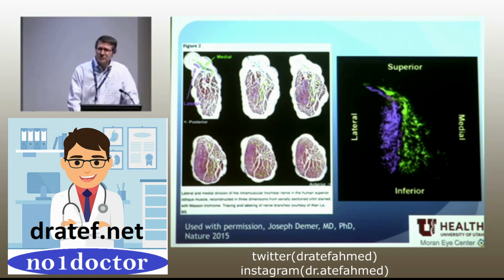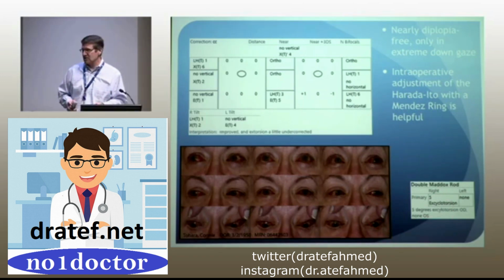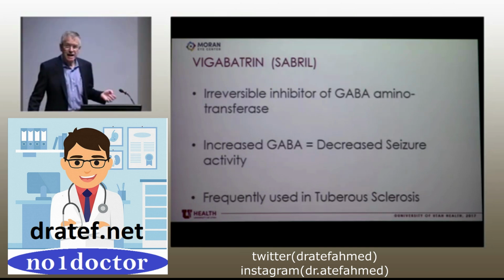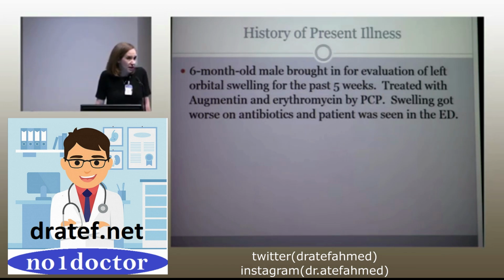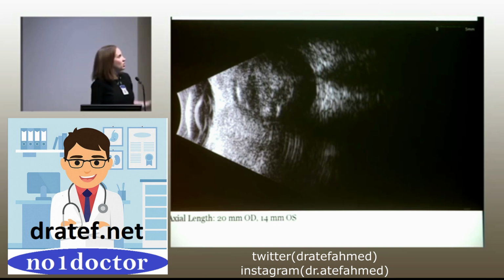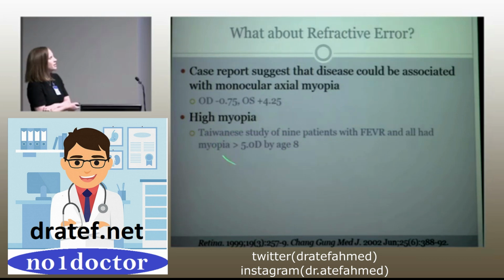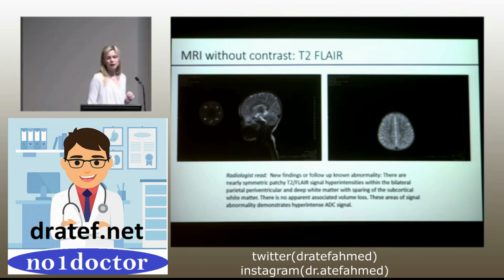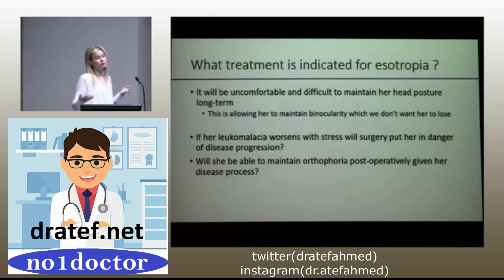Pediatric Ophthalmology Cases/ Case Presentation / Medical Case Study Case/ Discussion Case Report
Free Medical  Applications

do ophthalmology match,
is ophthalmology a good specialty,
is ophthalmology right for me,
is ophthalmology for me,
what is ophthalmology in hindi,
what is ophthalmology in malayalam,
why ophthalmology is the best specialty,